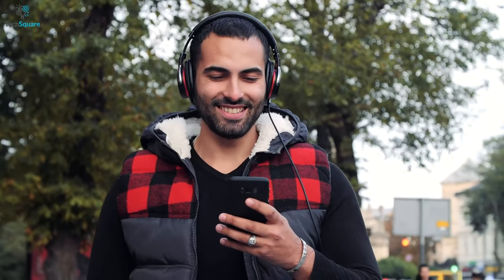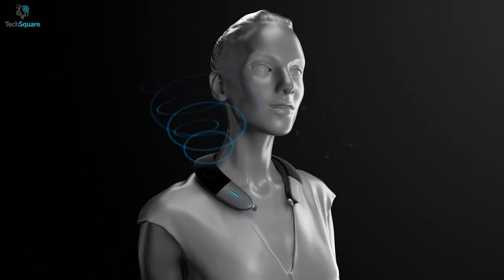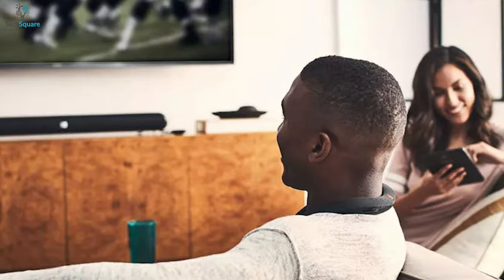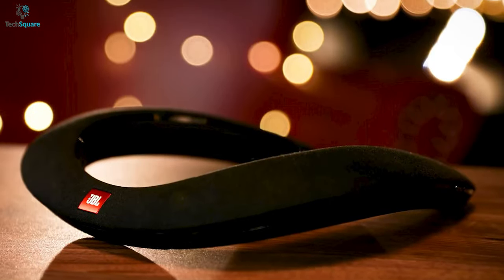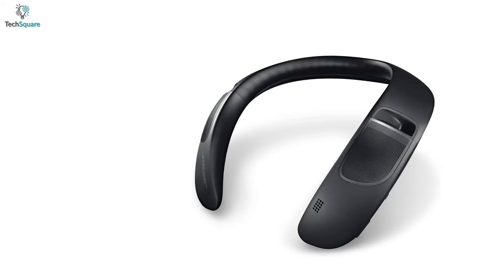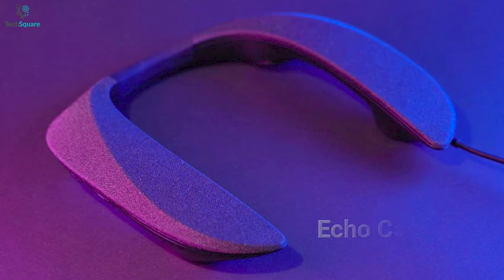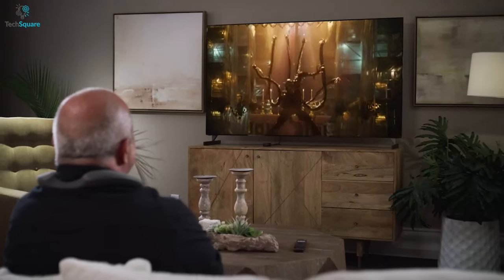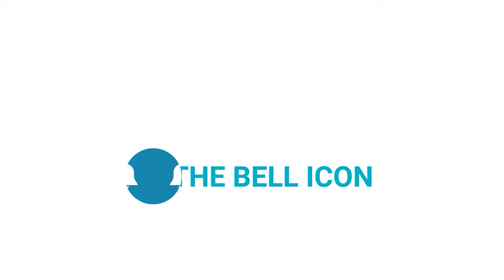5 Best Wireless Neckband Speaker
Wireless neckband speakers are made to immerse yourself with all around sound without separating from the surroundings so that you know can enjoy the contents, as well as know your surroundings, in this video, we have shown the 5 best wireless neckband speaker that will elevate your listening experience.